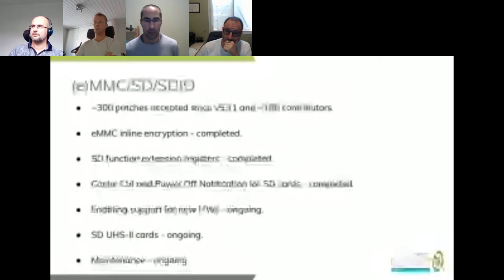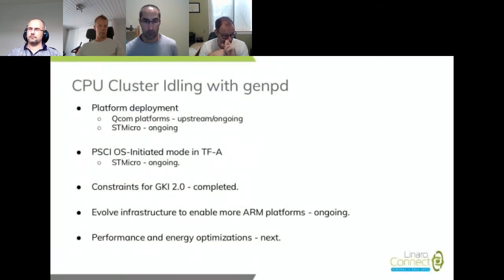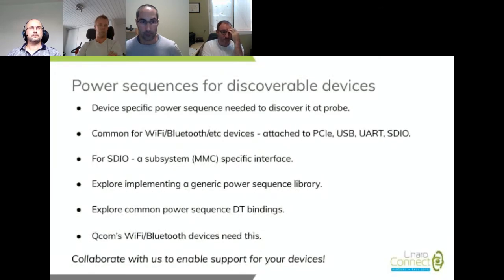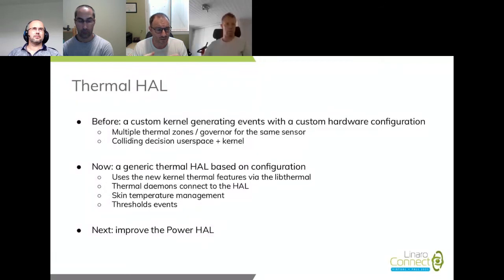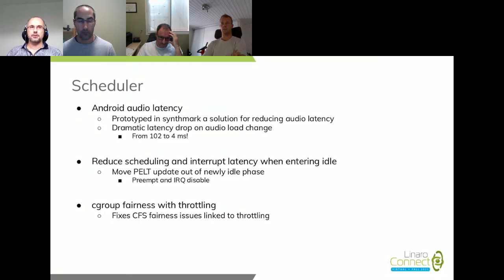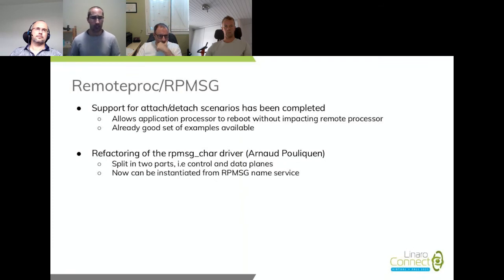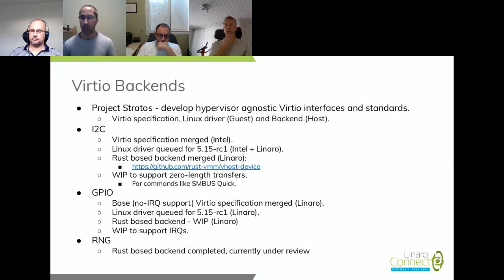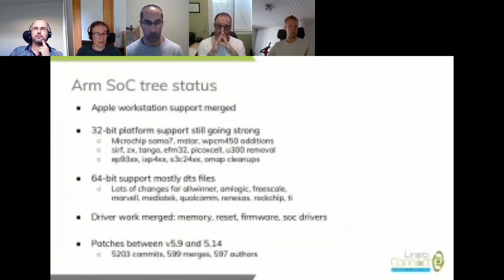LVC21F-316 Kernel Working Group lightning talk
After a quick description of the ongoing activities of the Kernel Working Group, people can ask questions and discuss kernel features they are interesting in.

To find out more about the work we do on the Linux Kernel, go